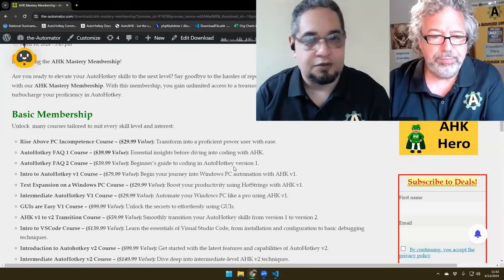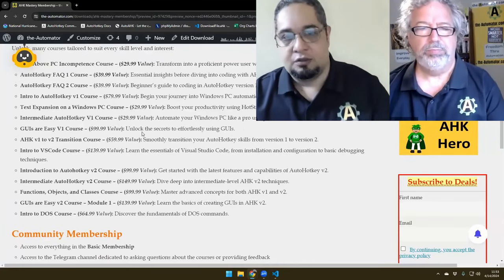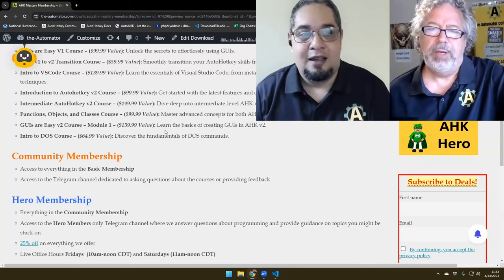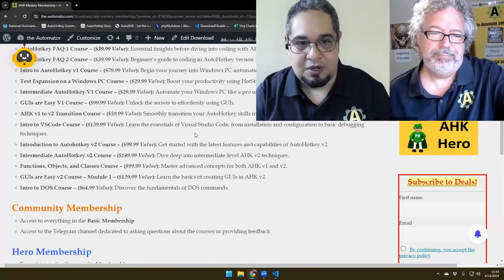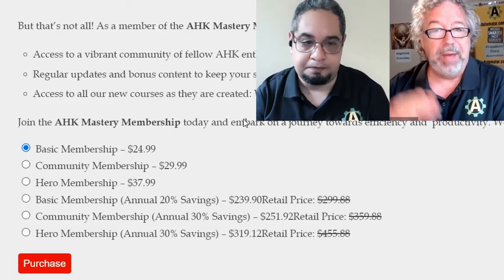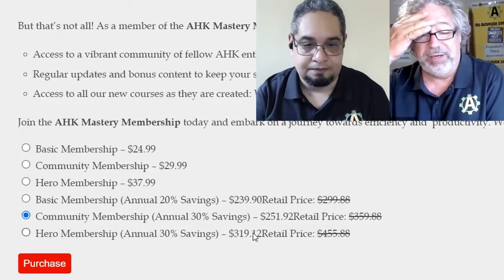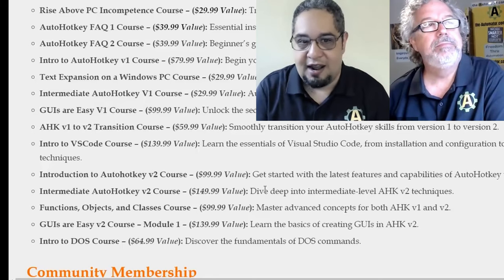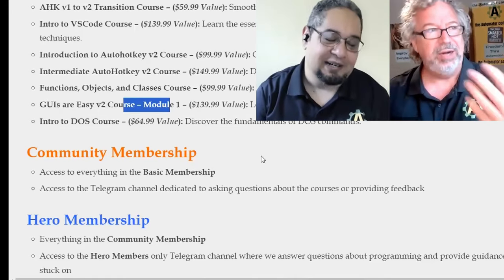AHK Mastery Subscription to AHK Courses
TLDR: A new subscription model for AHK courses is being offered, with three tiers of membership offering access to multiple courses and upcoming content, as well as additional benefits such as live office hours and discounts.

1. 00:00 👨‍🏫 New subscription model for AHK courses with three tiers, offering access to 14 courses and the upcoming intro to vs code.

2. 00:44 💡 Save money by choosing the $24.99 basic membership for access to all courses at your own pace.

3. 01:10 💡 Access to AHK courses includes community membership with a telegram channel for questions and feedback, and hero membership offers additional benefits like live office hours and 25% off on everything.

4. 02:42 👨‍🏫 Access new courses, typically 2-3 a year, with subscription, current prices may vary.

5. 03:04 💰 Monthly subscription fees for AHK Mastery courses are $24.99 for basic, $29.99 for access to telegram, and $37.99 for both, with an annual option available.

6. 03:37 💰 Paying for a year saves 20%, with price breaks at $100, $200, and $300, making the $251 option a good deal.

8. 04:47 👍 AHK Mastery Subscription includes Excel automation and intermediate GUI topics, with the option for more advanced GUI content in the future.